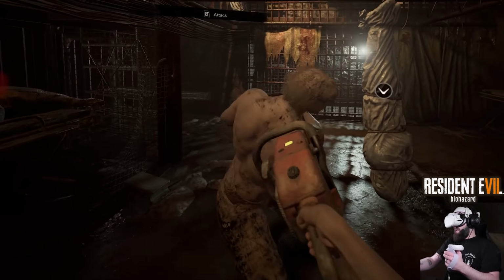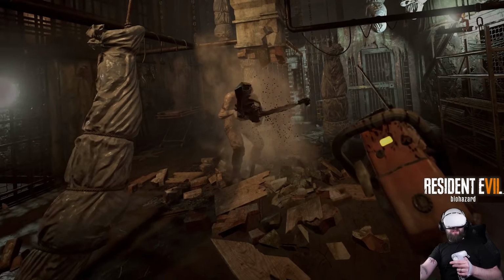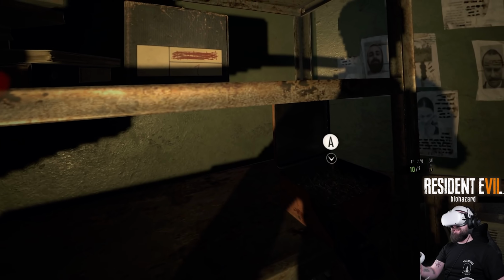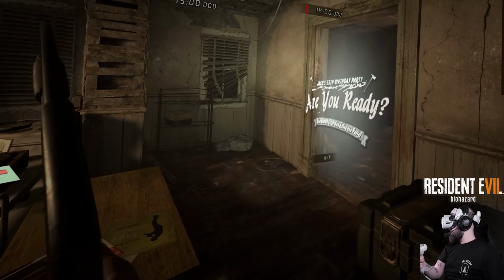THE BEST VR version of Resident Evil 7 is NOW ON PC! // Quest 2 Airlink Gameplay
The best VR version of Resident Evil 7 is now on PC thanks to this new VR mod update from Praydog that brings full motion control support to one of the best horror games out there. VR mods with motion controls are a special kind of incredible, to take a game that never let you freely move your characters arms to aim weapons or reach into an inventory system to retrieve items and then make all of these things possible is mind blowing and that's exactly what's happened with the new Resident Evil 7 VR mod from Praydog! This new VR mod takes an already incredible horror game (and fantastic VR game for PSVR) and makes it playable with full motion control support on PC VR, meaning players with a full range of headsets can now experience what PSVR players have been enjoying for years except NOW we can aim independantly and rely on the much more precise and immersive motion controls over the comfortable relaxing nature of the PS4 controller. Lets check out some Resident Evil 7 PC VR Gameplay and if you'd like to see more don't forget to swing by tomorrow for the livestream (we might be able to play the entire game in one sitting... maybe two).

I captured this Resident Evil 7 VR Quest 2 gameplay via Airlink and dropped almost all of the graphics settings in game to low or medium, this might sound like a rough way to play but as you can see the visuals are SUPERB even on the lower settings. The Resident Evil 7 VR mod actually runs very smoothly for me on Medium or High but this had a huge impact on the game capture/OBS, overloading the recording at points which meant footage turned into a slideshow. If you struggle to run this mod I've found personally lowering the resolution can give you a HUGE bump in performance whilst the game continues to look phenomenal. As far as VR motion controls go this is the best implementation I've ever seen in a modded game, its responsive and feels tailor made for this kind of control system, being able to grab health drinks over your shoulder is an added stroke of genius and physical blocking is also inspired.

If you want to stay up to date with all the new VR games / new Quest 2 games and new VR mods that 2022 (and beyond) throw at us, then don't forget to subscribe, I put out 3-5 VR gameplay videos weekly and stream once a week on average.

- Resident Evil 7 PC VR Mod
- Resident Evil 7 VR with Motion Controls
- Resident Evil 7 VR Motion Controller
- Resident Evil 7 Quest 2 Airlink Gameplay
- Resident Evil 7 VR Mod Praydog
- Resident Evil 7 VR Mod Gameplay
- VR Mods with Motion Controls
- The Best VR Mods
- New VR Mods 2022
- Oculus Quest 2 PC VR / Oculus Quest 2 Gameplay Airlink